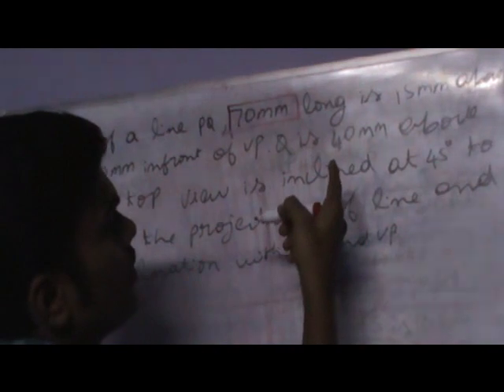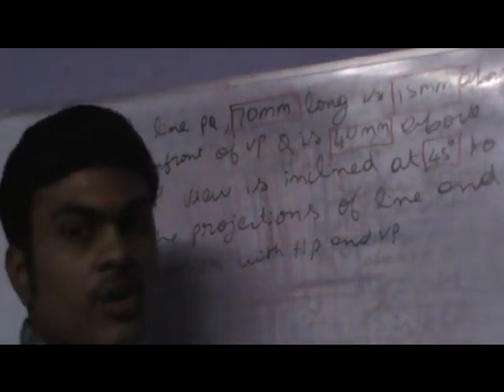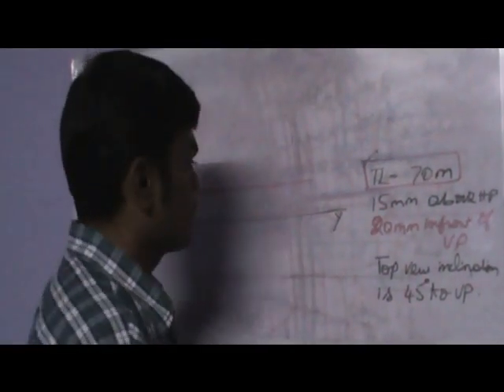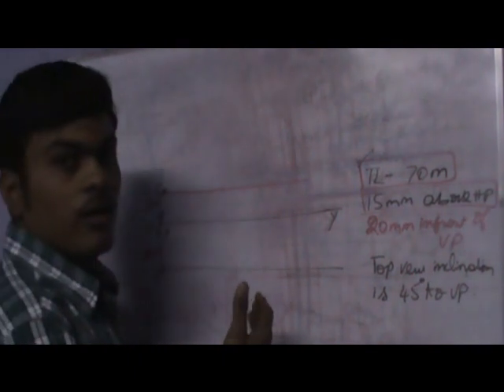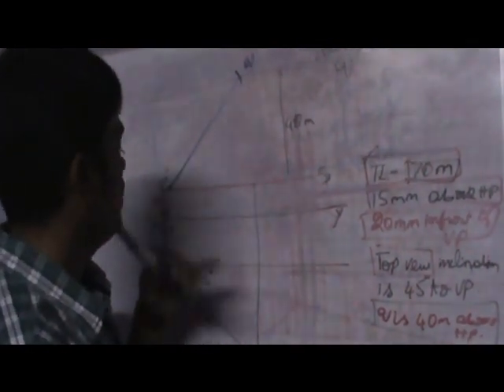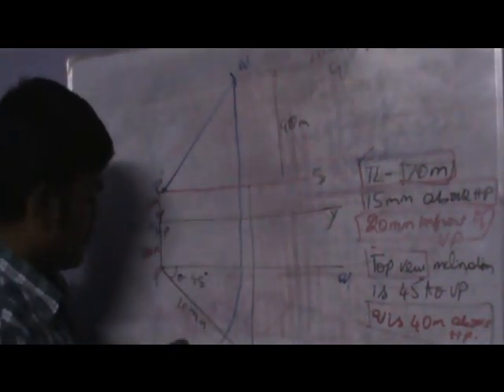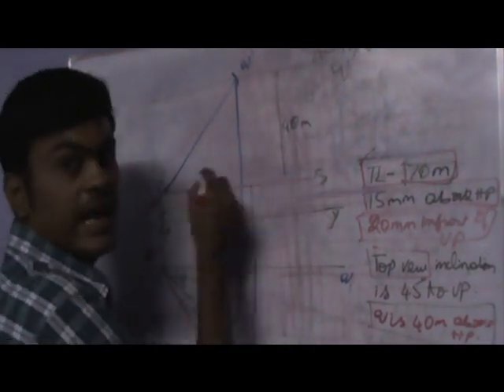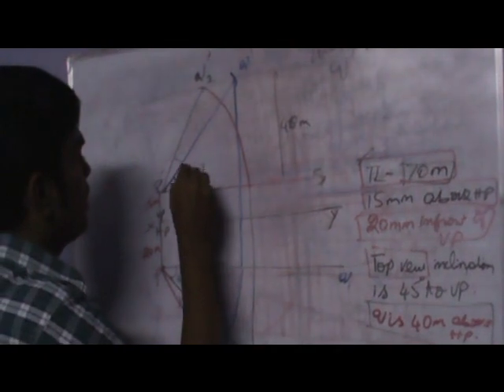Projection of line type 2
Projection of lines type 2